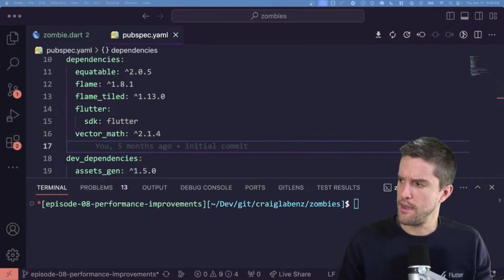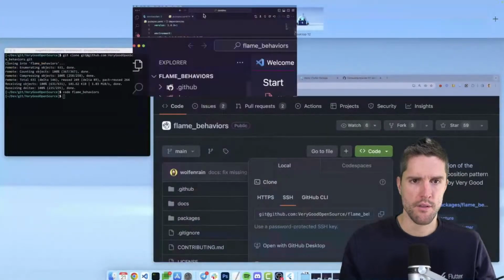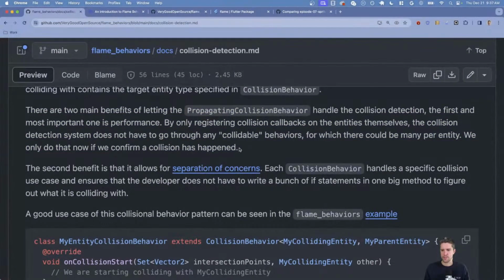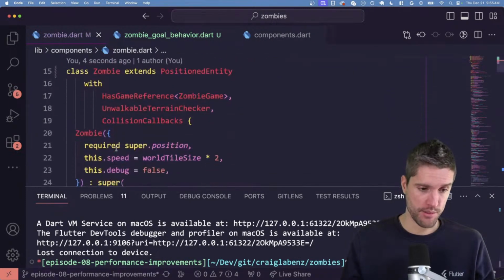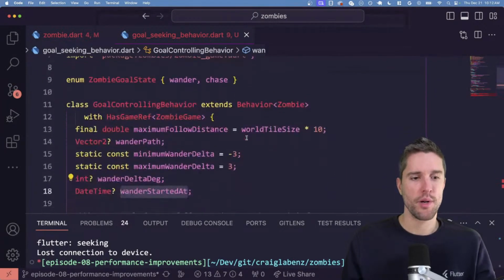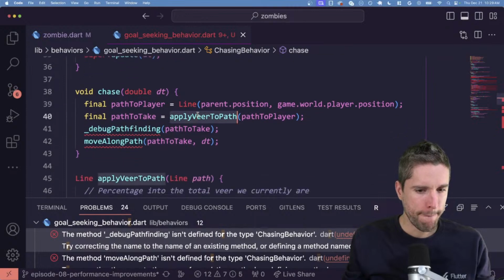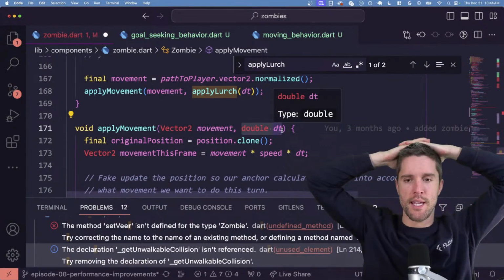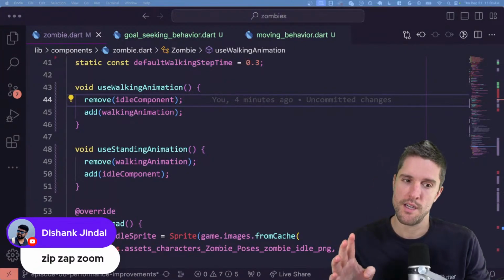Observable Flutter #32: flame_behaviors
Watch as Craig Labenz explores the flame_behaviors package to better organize the code in his zombie shooter game, built with Flutter and Flame.